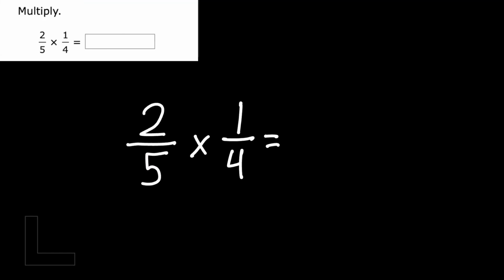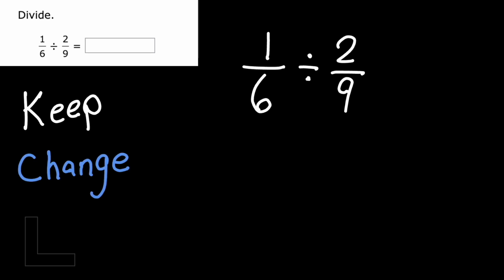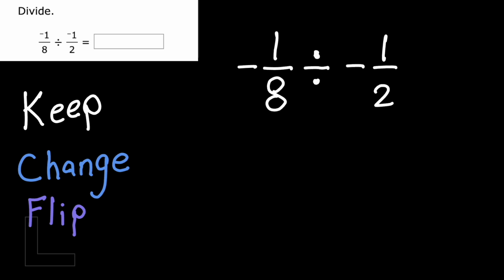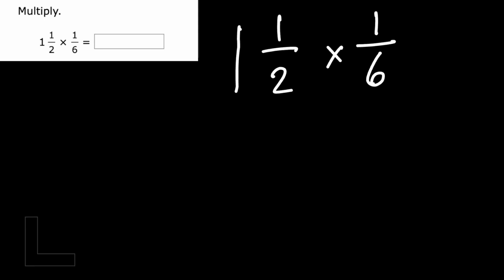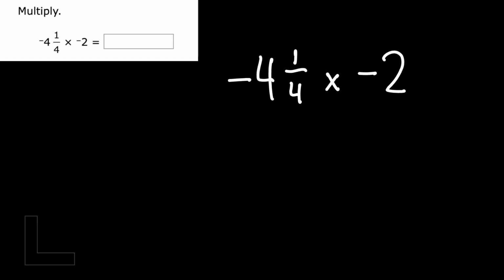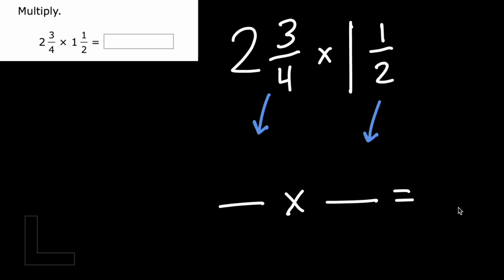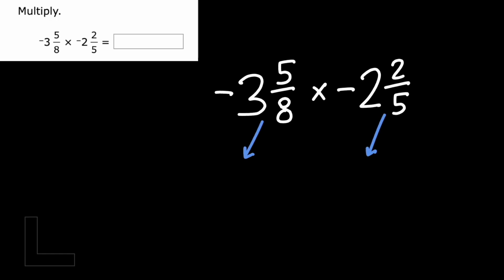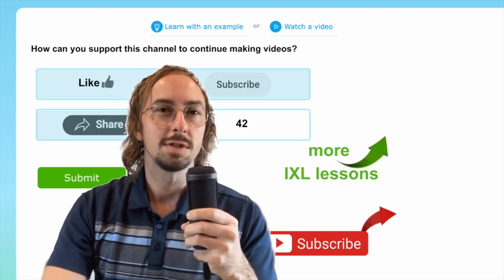Multiply and divide rational numbers (Algebra 1 IXL Quick Tips for A5)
A) Numbers and Operations 5) Multiply and Divide Rational Numbers.

You’ll learn:
✔ How to multiply and divide fractions with ease
✔ Step-by-step methods for multiplying and dividing mixed numbers
✔ Tricks to simplify fractions before solving
✔ Common mistakes to avoid when working with rational numbers

Timestamps:
0:00 Multiplying and Dividing Fractions
1:32 Multiplying and Dividing Mixed Numbers

Whether you’re practicing for homework, preparing for a test, or just want to master multiplying and dividing rational numbers, this video will give you the confidence you need.